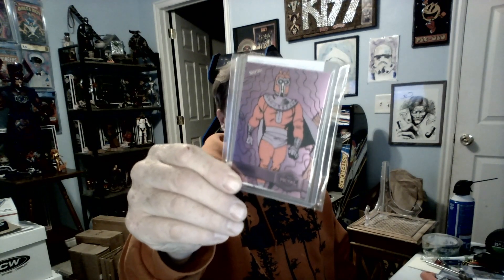Mystery Whatnot pulls from Ctown Collectibles.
Whatnot:  oldmancollectib